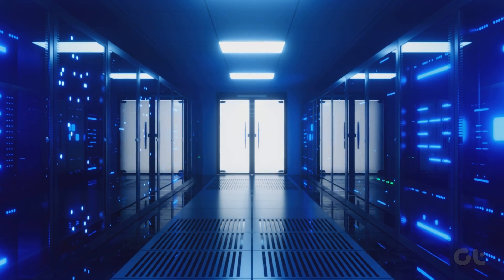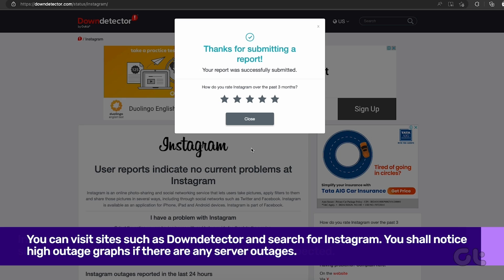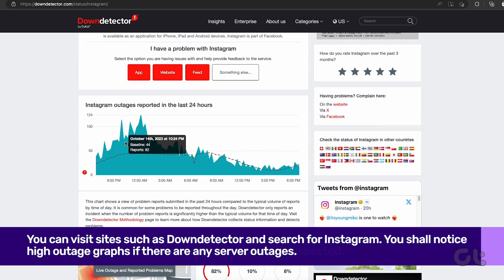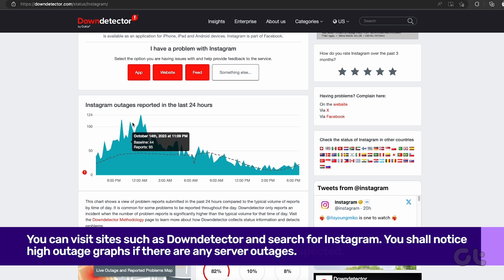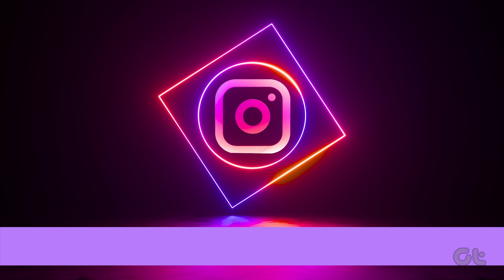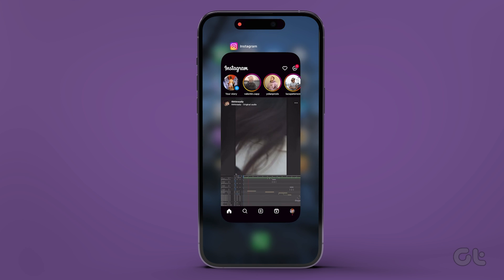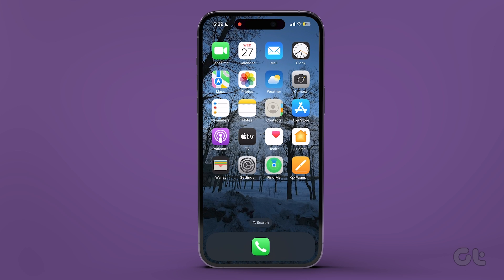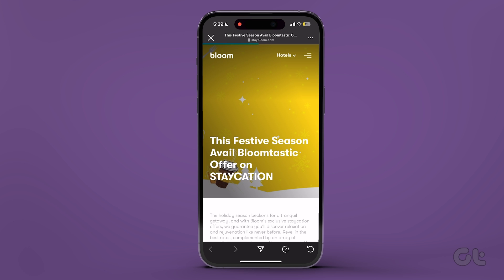How to Fix "This Page or Content Isn't Available Right Now" on Instagram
Have you recently faced the 'This page or content isn't available right now' error on Instagram while clicking a link in someone's story?

Fear not; you're not alone!

This video is your solution to fixing that issue. Also, check out one of the videos handpicked for you!

00:00 - Intro
00:11 - Visit Downdetector
00:29 - Update the app
00:40 - Double-check the link
00:49 - Check on web browser
01:07 - Force-close and relaunch the app
01:27 - Outro